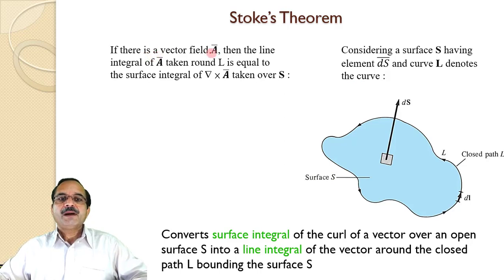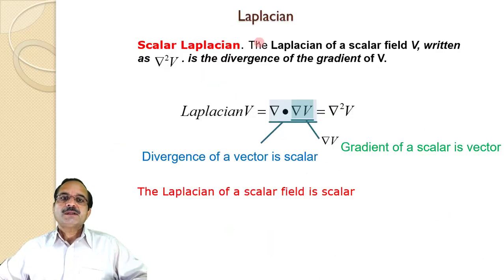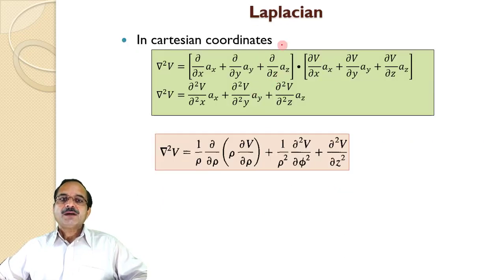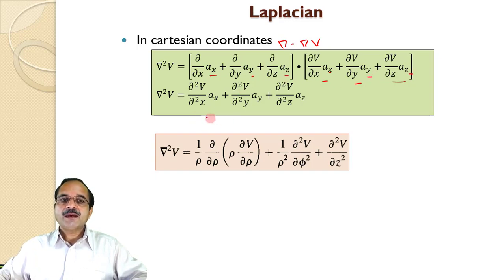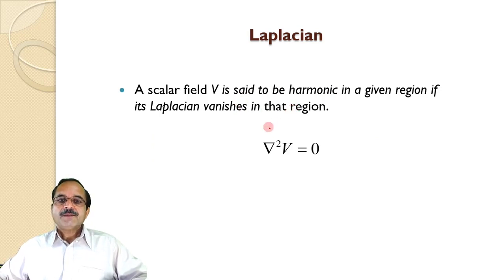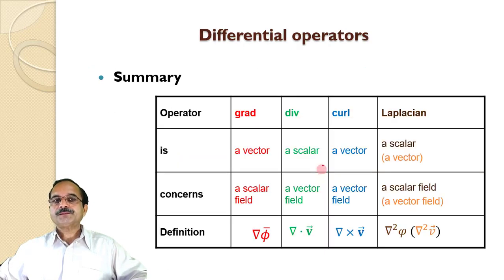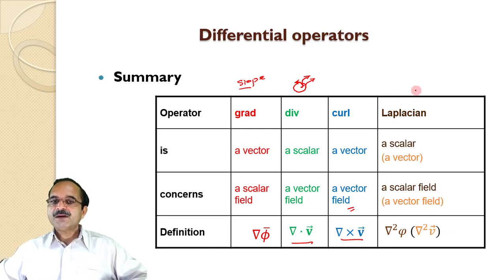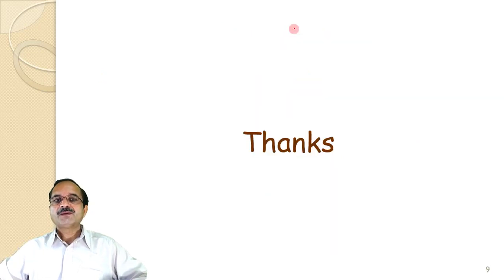1.6.3 Stokes Theorem And Laplacian Operator